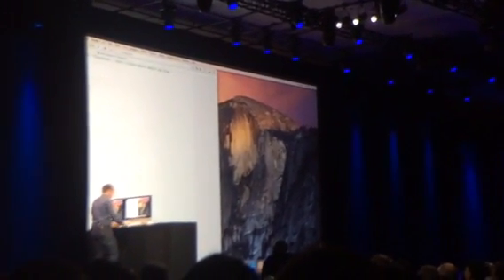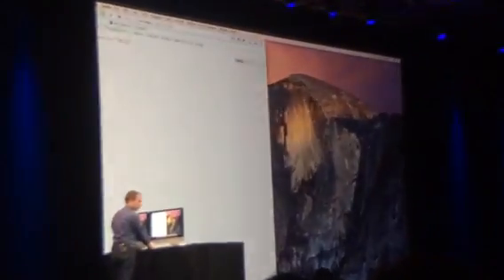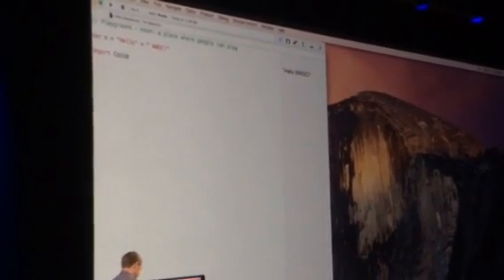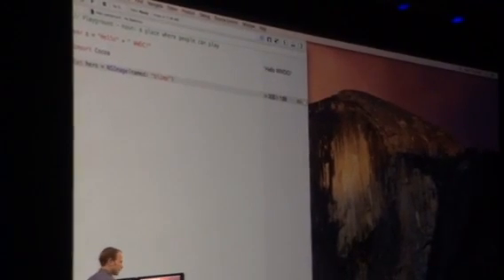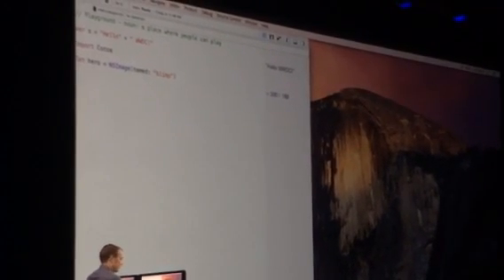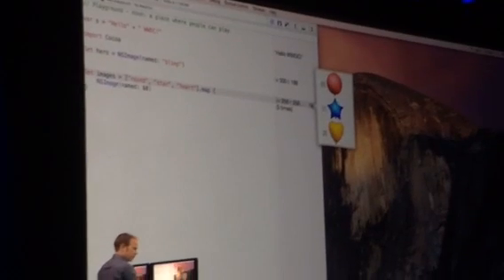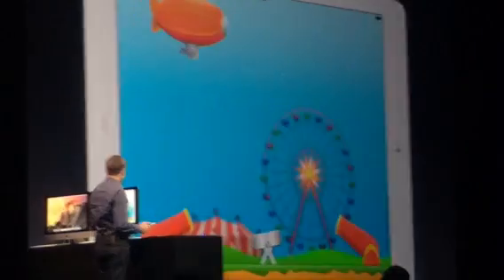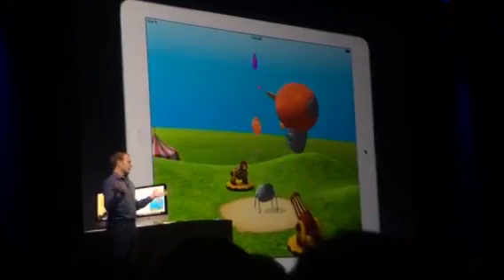Apple demos new Swift programming language